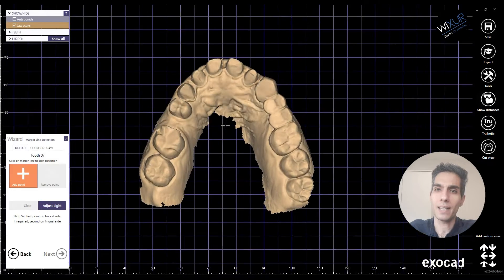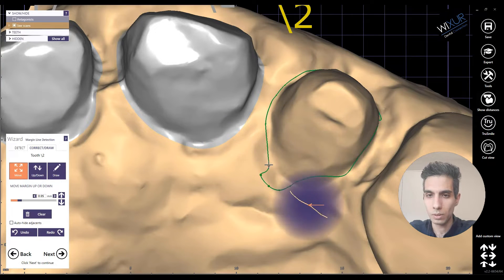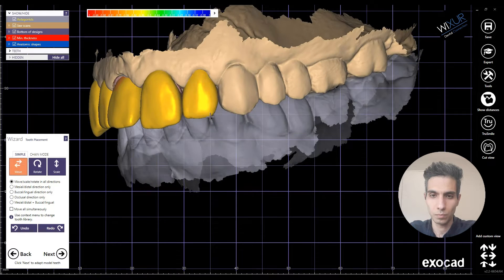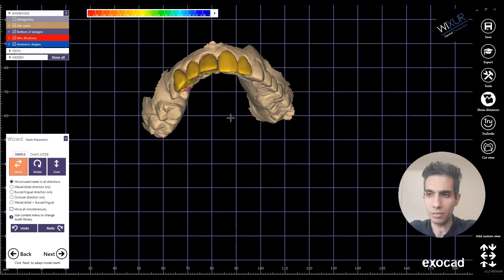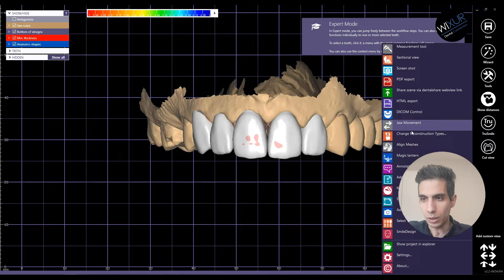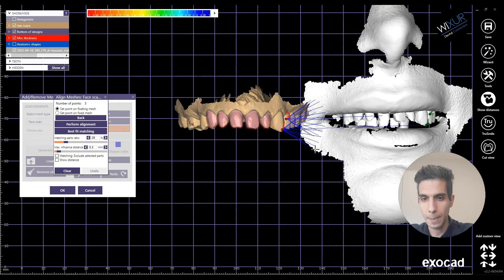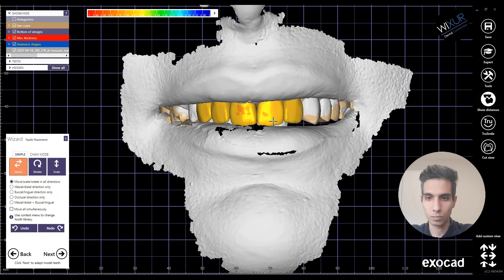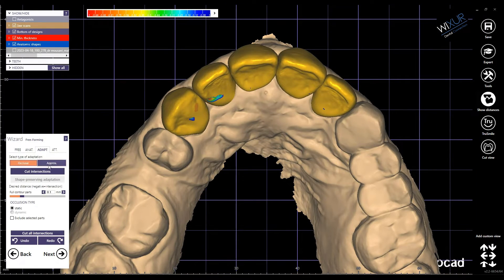How To Use Face Scan in Design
In this video we work on 5 restorations using face scan as a reference to complete the design. It is always advantageous to have a face scan in exocad in order to check patient's midline, teeth height and buccolingual positions.